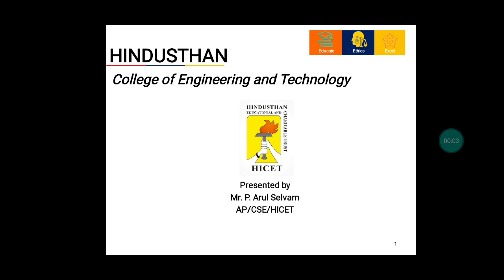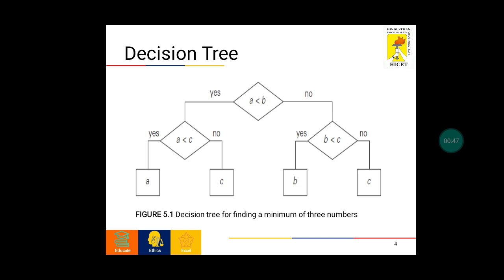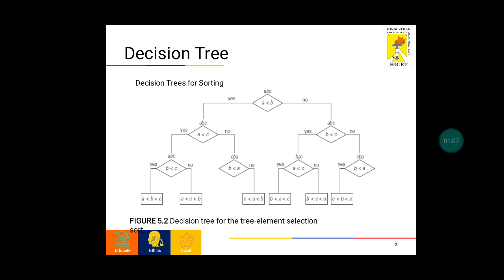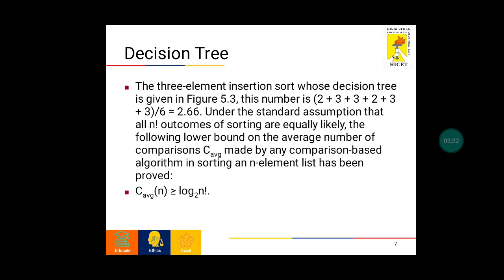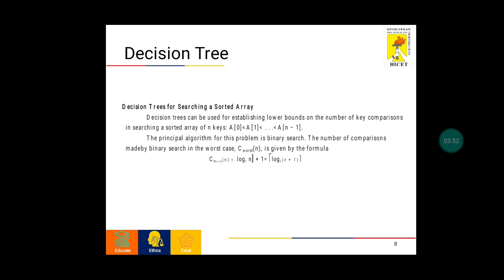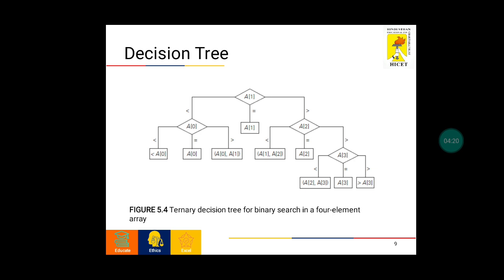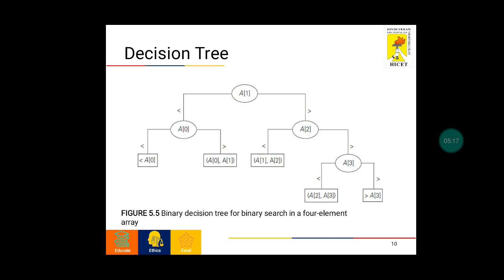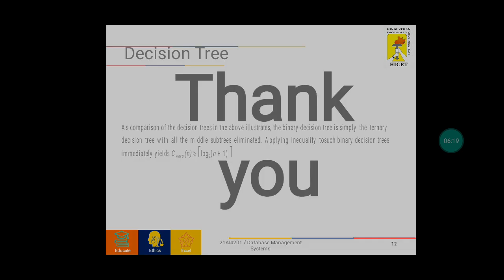Design Analysis and Algorithms - Decision Trees sorting and searching the arrays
Basic definitions, Explained how decision trees are used to analyze sorting and searching in arrays